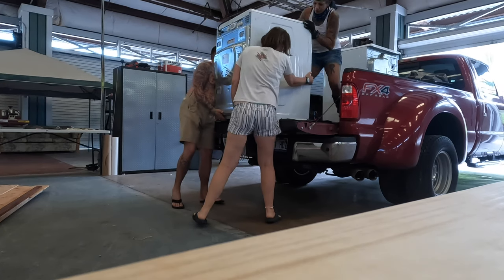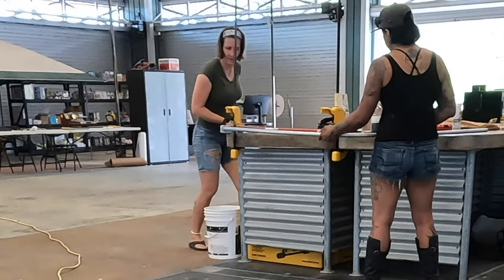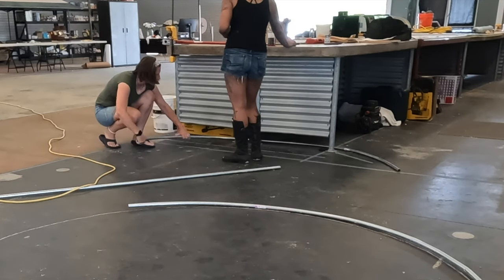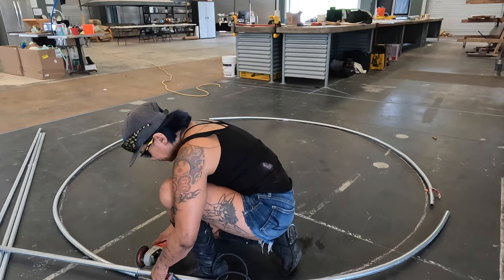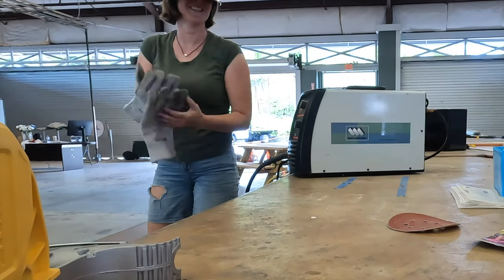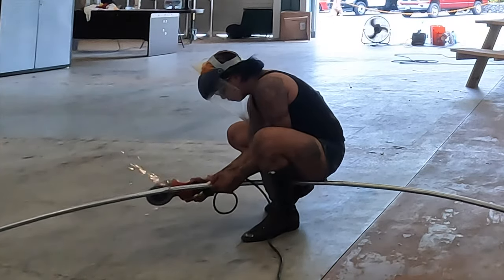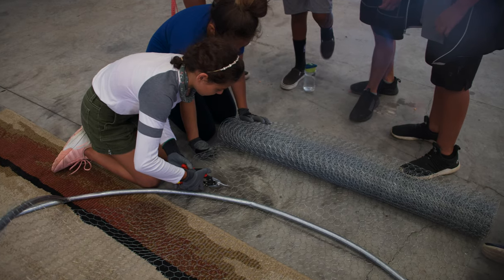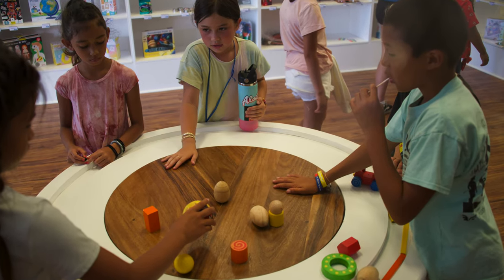Welding the jellyfish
We've been working with the Boys and Girls Club of Kona discussing and learning about recycling. We've made planters, sorted HI-5, and collected trash at the beach. We are using this trash to create a jellyfish art exhibit that will hang in the museum.

The gift shop is now open. We invite you to come check out what we are building in-person, and browse our selection of educational toys.

With your help, the museum could be open to the public in the fall of 2022.

If you are interested in making a tax deductible cash donation you can use Square with no fees

If you would like to know what goods and services we currently need, check our "needs list" on the